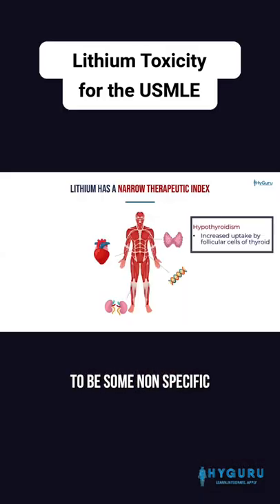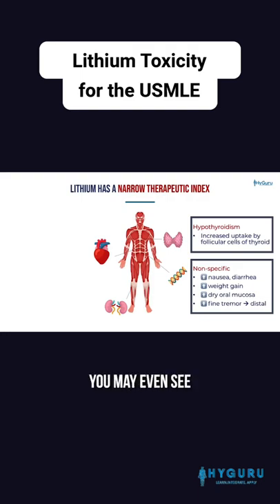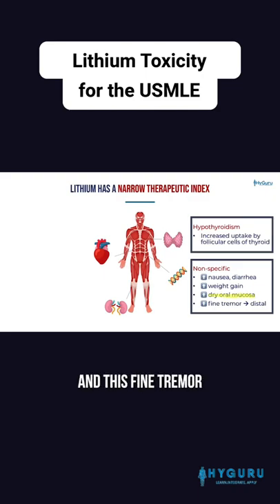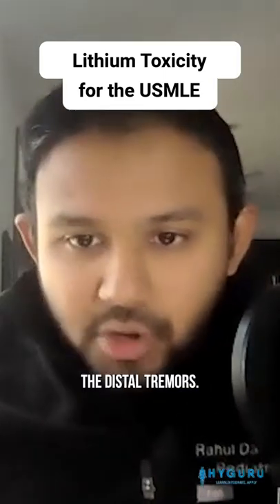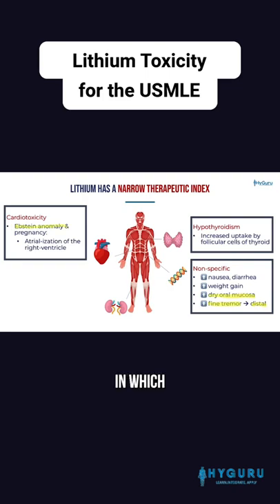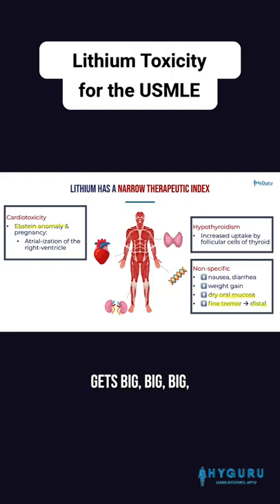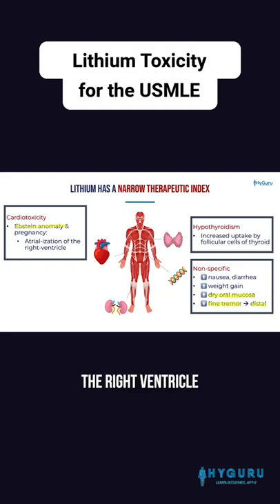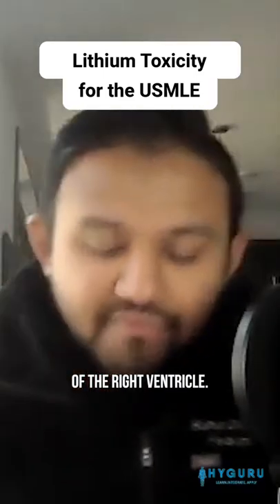Lithium Toxicity for the USMLE | HyGuru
I’m excited to announce that my FREE webinar on High Yield Images for the USMLE Step 1 ➡️ Dermatology will be on Saturday, April 30th at 10 AM EST ☕️

MY FREE USMLE COURSES (you get a certificate at the end 😅)
🎓 USMLE Step1 NBME Top Concepts